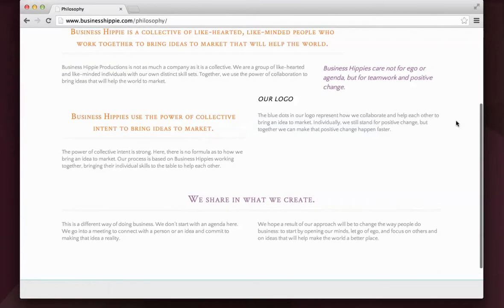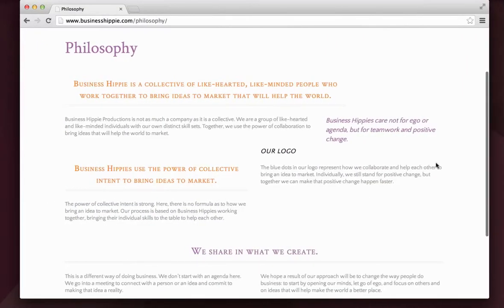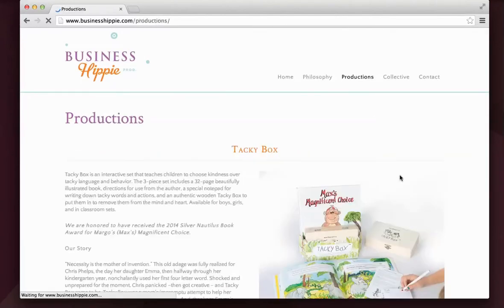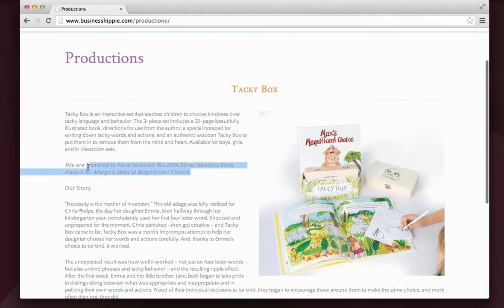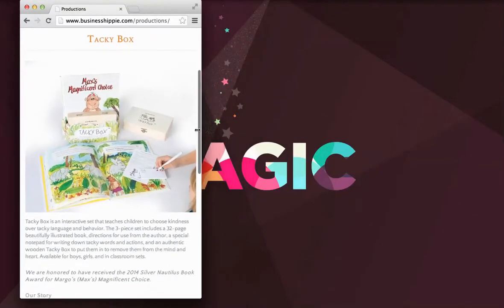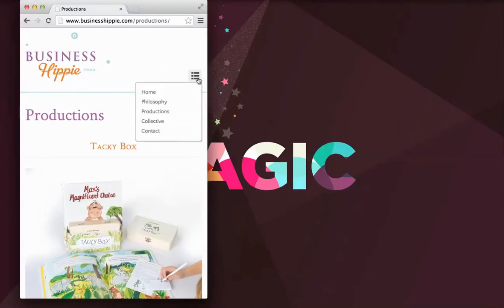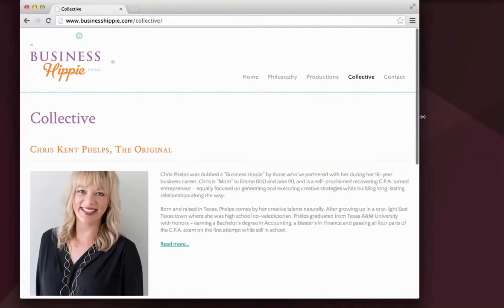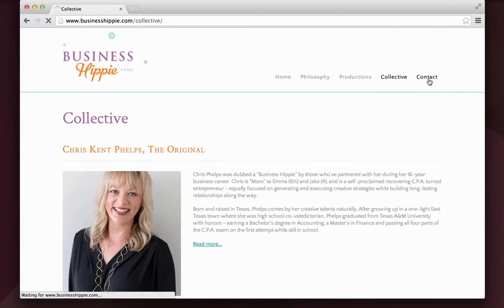Business Hippie Productions - Responsive WordPress Website Example - Dallas, TX by Hooked On Code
a responsive website by Torre Kean, built in 2014. This website was built in WordPress using the Themify.me Agency theme with design modifications in CSS. Torre Kean is a website designer and creator located in Dallas, Texas. Torre specializes in helping small businesses and individuals create responsive WordPress websites that they can manage themselves after the project is complete.

Transcript

Hello this is Torre Kean with Hooked On Code in Dallas, Texas. I'm going to take you through

The website you're looking at is for a production company in Dallas, Texas. We have a very straight forward website here. We're going to get across with Business Hippie Productions is, why it is special, a little bit about some of the productions, information on the people involved, and a contact form.

This is a responsive WordPress site. We are using Agency, which is a themify.me theme. It's one of my favorites. It's very simple to start with so that you can do a lot of easy customizations and make it look very unique for your business.

On the homepage we have a definition of what Business Hippie means. This is live copy so search engines can see it. Let's go to Philosophy. This is my favorite page. It's this wonderful smattering of thoughts and ideas that explain the philosophy behind Business Hippie. This is a fun page to show the responsiveness of the site.

As we shrink our screen size, the columns and rows sort of adjust so that the content is always easy to ready, which is the most important thing, in my opinion, is to make sure your visitors can get the content they are looking for easily and clearly on any device.

So let's go to Productions. Here you see we have information about Tacky Box, which is a Business Hippie Production. We have a call out of an award that the book recent won, and, again, this page will stack the content so that on a mobile device you'll see the title Tacky Box, the image, and information about the production.

And we also have, now, as you can see, a hamburger menu on smaller screen sizes.

Let's go to the Collective. And, let's go back to a desktop view, and you can see there's this Read More button so we can expand and read more about Chris Phelps. We can hide that...

Let's go to the Contact page. We have a very simple contact form here where someone can submit their name, email address, and message to Business Hippie Productions, or can contact Chris directly and here's a link to your email address that will pop up a new email in your mail client.

So that's it for BusinessHippie.com. Again, this is Torre Kean with Hoooked On Code. for information on services and pricing, my process, a little bit more about me, and much more.  Thanks, and have a great day!